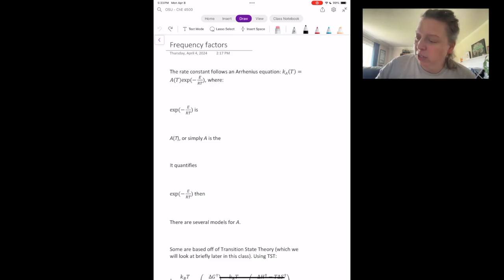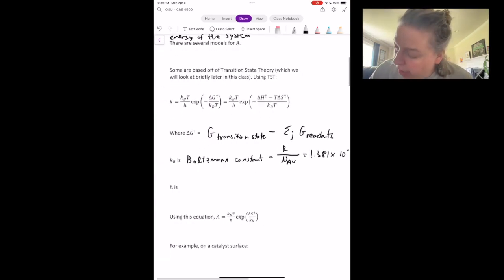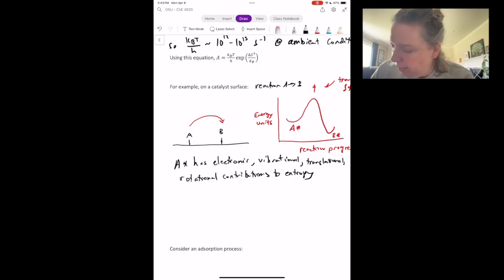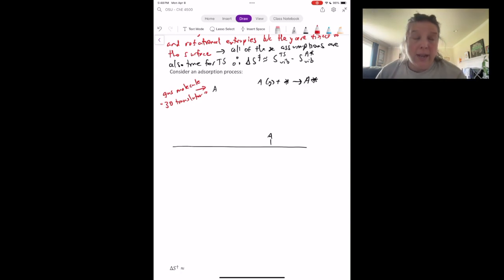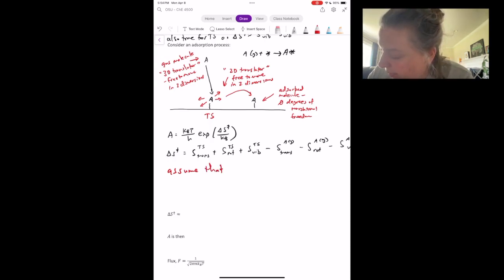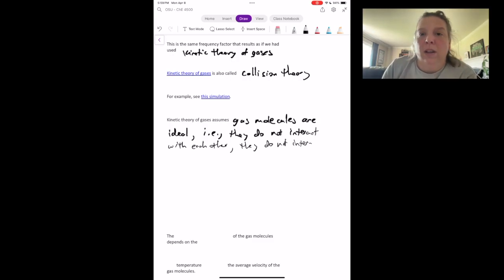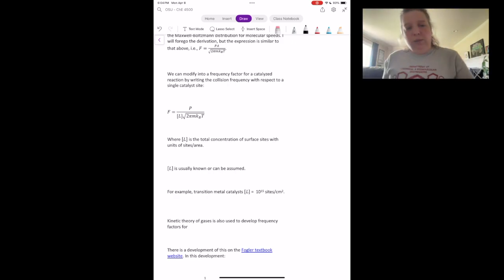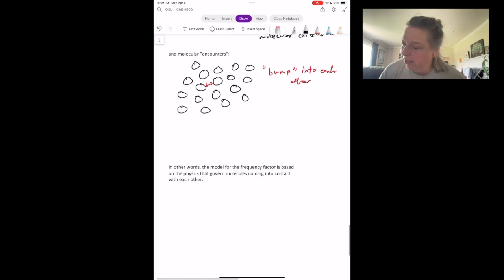72 FrequencyFactors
The frequency factor, or pre-exponential term in a rate law is defined. Multiple models for estimating frequency factors for different types of reactions are discussed.